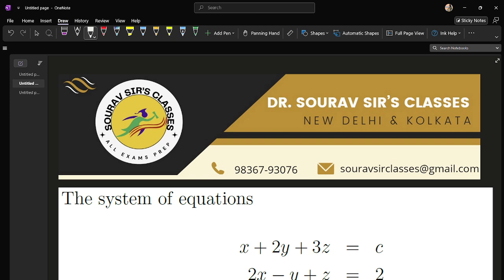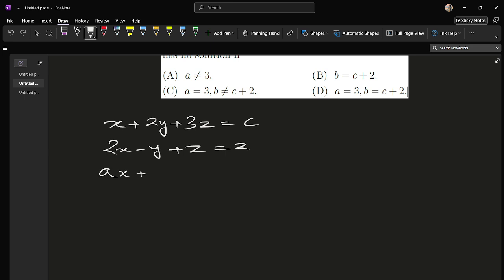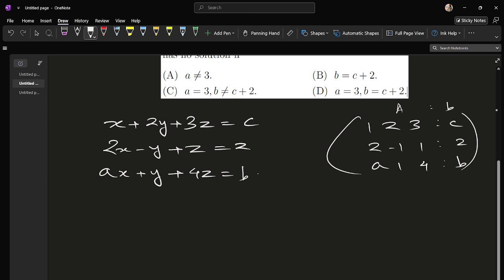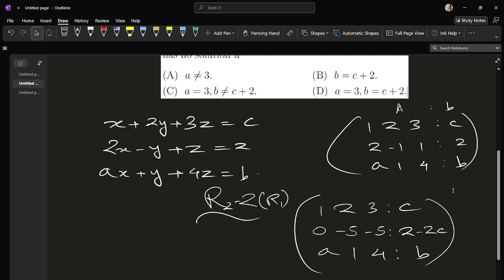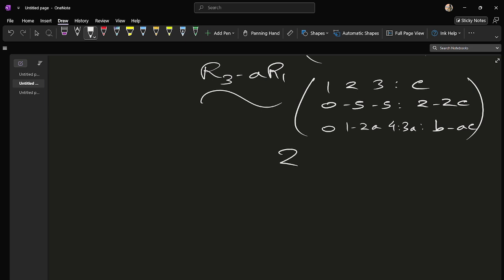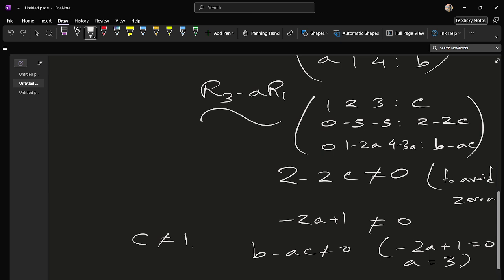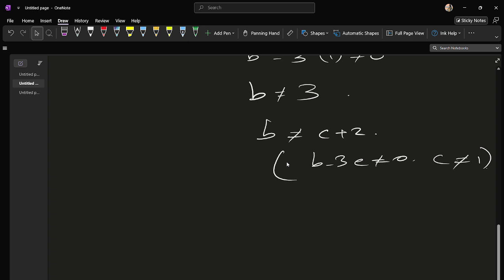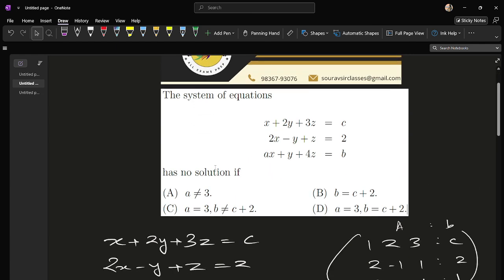ISI MTech QROR 2024 | Question No. 4 Detailed Analysis and Answer Breakdown.